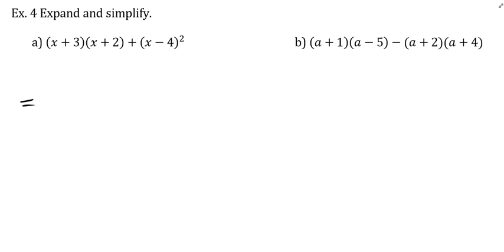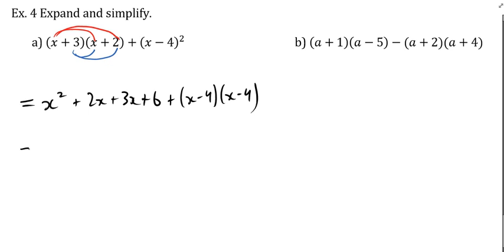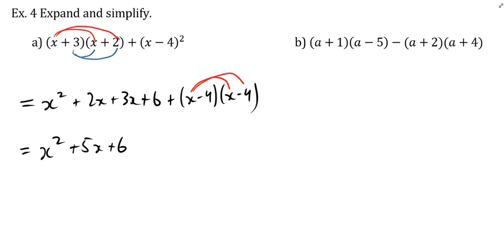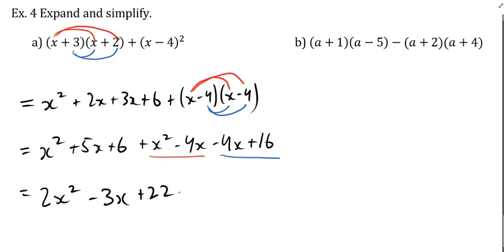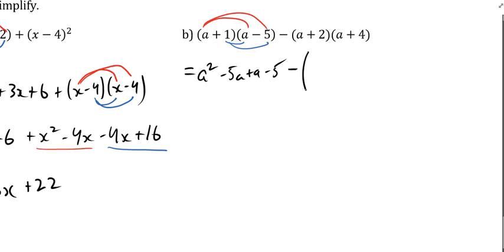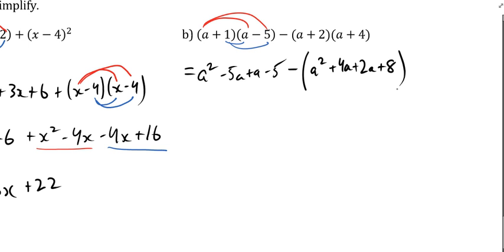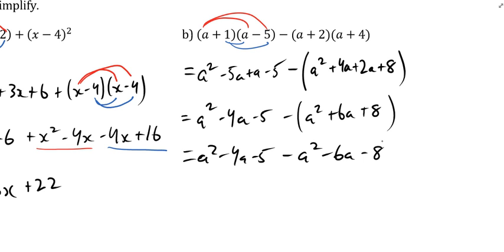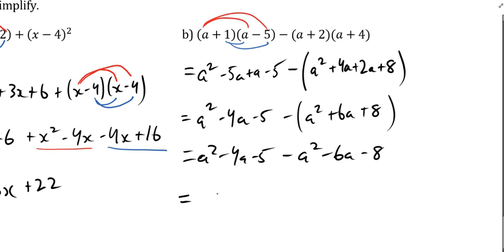05 LESSON Expand and simplify binomials